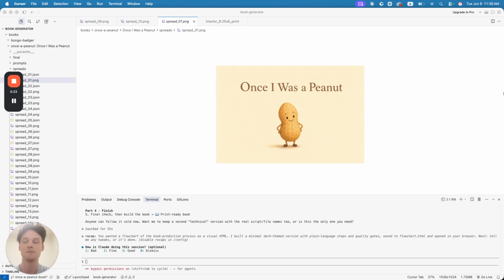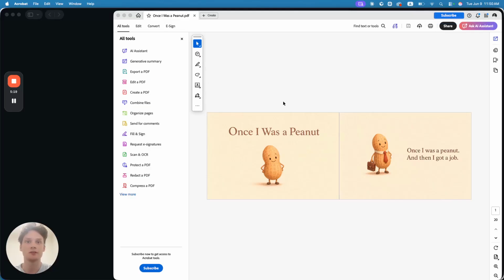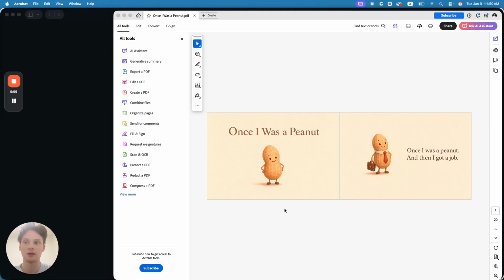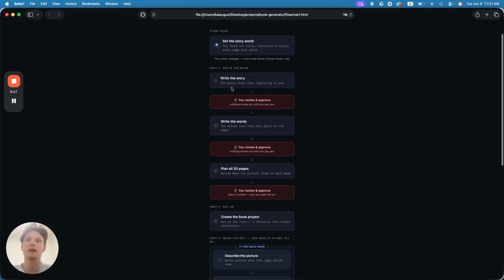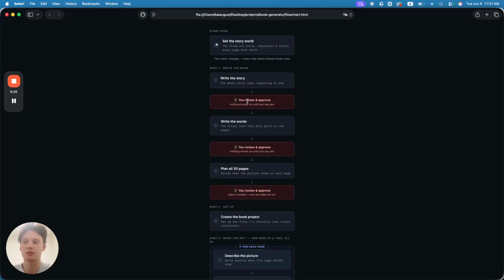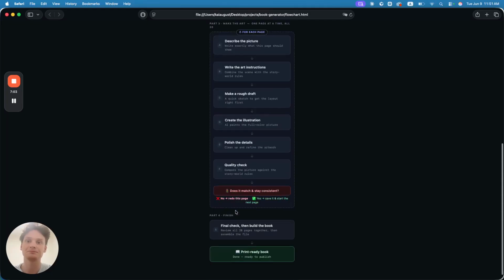I Built A Children's Storybook Factory with Claude Code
This is only an example. To go through the full crash course, join my free skool community here: